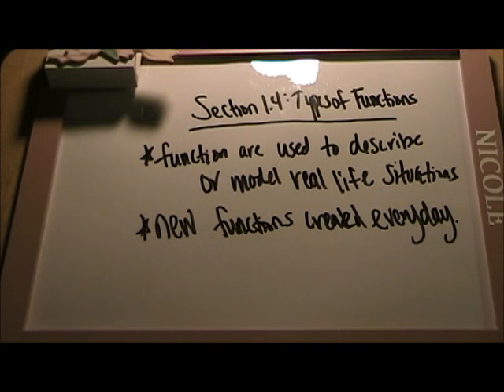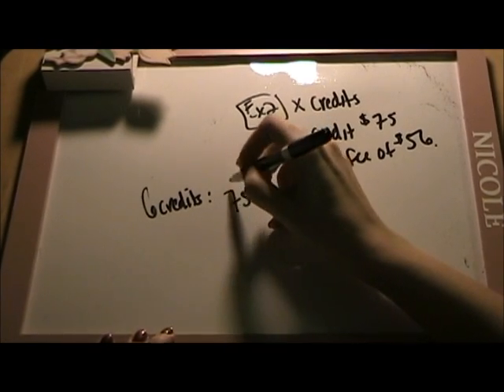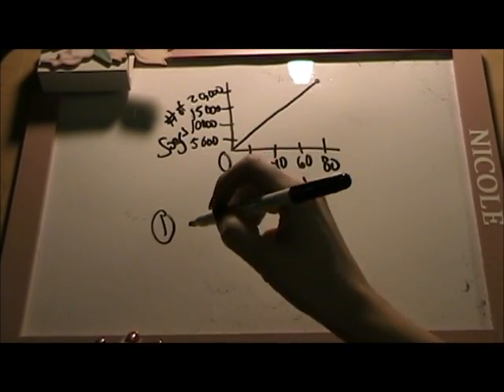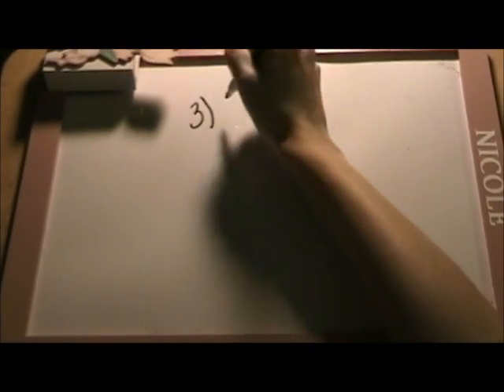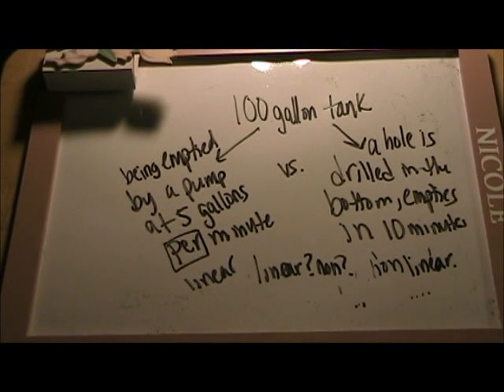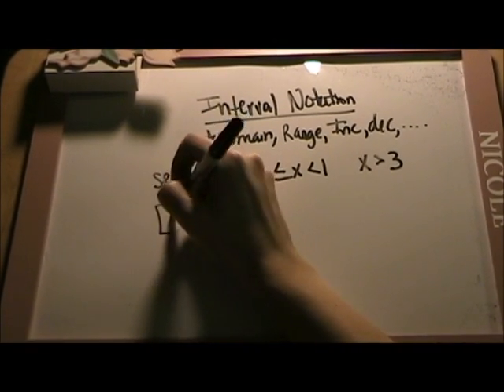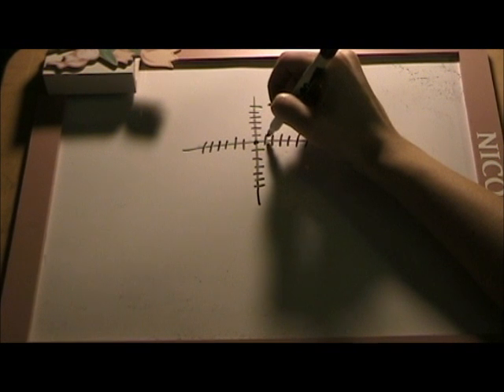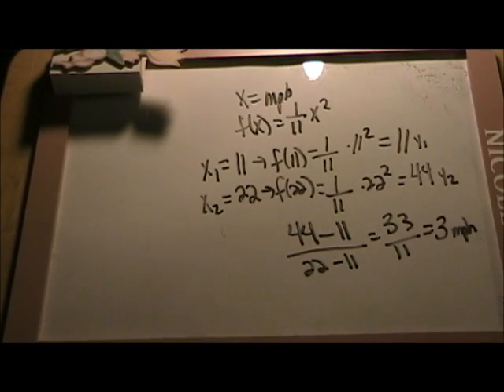Section 1.4 - Types of Functions